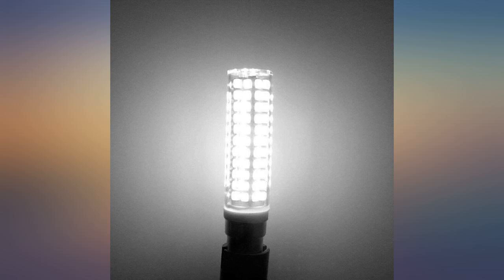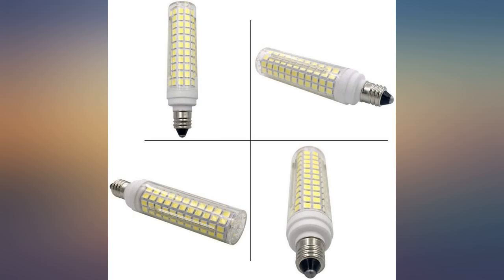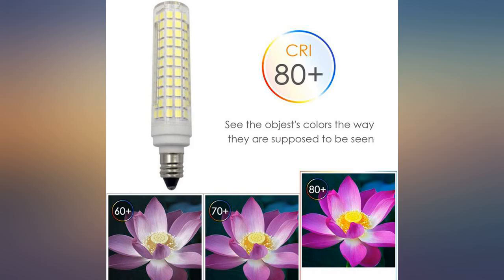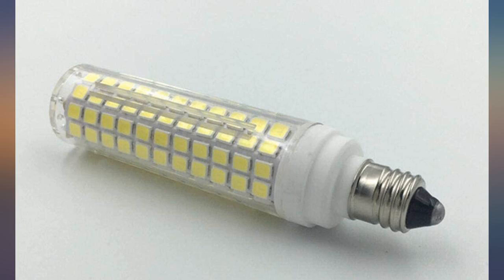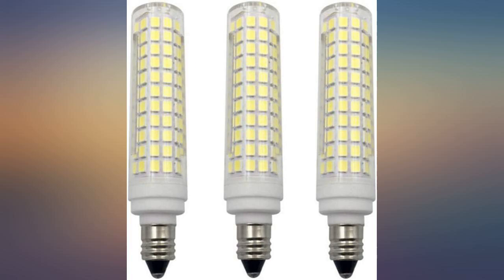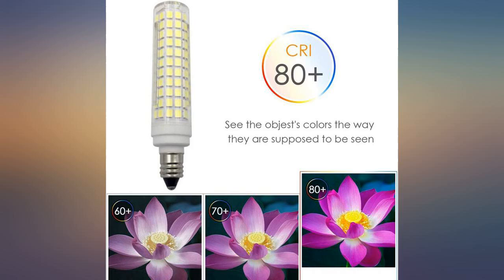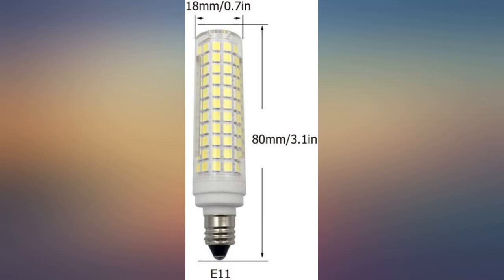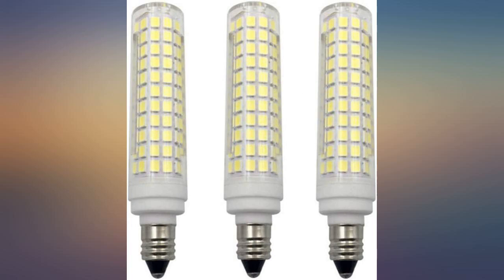E11 LED Bulbs Dimmable 10W(Equivalent to 100W Halogen Bulbs)110V Cool White 6000K review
E11 LED Bulbs Dimmable 10W(Equivalent to 100W Halogen Bulbs)110V Cool White 6000K LED Corn Light T4 E11 Mini Candelabra Base,136 LED 2835 SMD,3 Pack

Main Features:
- (Pack of 3)E11 led bulbs. With high quality 136 pcs 2835 SMD, CIR 80,Working voltage: AC110-130 volts(suitable for 110V, 120V, 130V).15W e11 bulb replace 150W halogen bulb perfectly, with lower consumption and higher brightness, and more energy-saving
- PC,Ceramic Material.10w led e11 bulb with crystal PC cover, which enable the transmittance up to 95%. Ceramic housing helps heat dissipation quickly. These make e11 bulb more durable and eco-friendly.1000 lumen as light source. E11 led provides 360 degrees of bright and comfortable lighting for you
- E11 Mini candelabra base. E11 mini candelabra base,not E12 candelabra base, please make sure the base is E11 and there is enough room in your fixture before order. Long Lifespan. More than 30000 hours lifespan, reducing bulbs replacing frequency
- Dimmable,Safe. Only work with the led dimmer but not work well with the traditional dimmer, so bypass or remove the dimmer when the light flicker. No lead or mercury, no UV or IR radiation
- Suitable for home, office, bedrooms, ceiling fans lighting, chandeliers, track lighting, table lamps, recessed lights, show lights, flood lamps, cabinet lighting, pendant lights, wall sconces, crystal chandelier, table lamp, under cabinet light , and etc. If there are any questions or problems after you receive the items, please e-mail to us directly and we will do our best to deal with the issue